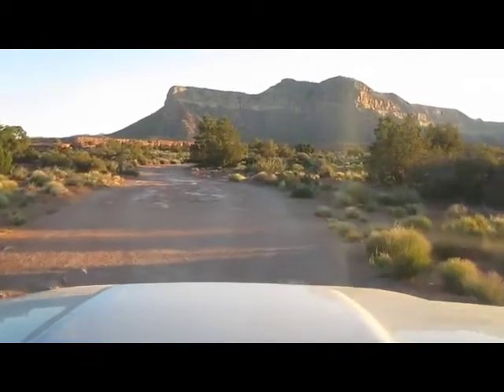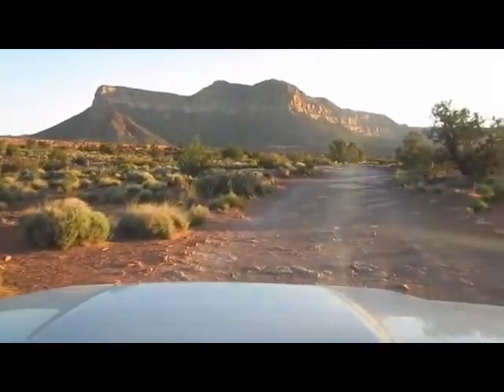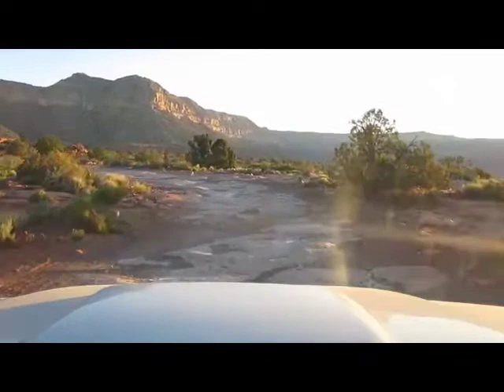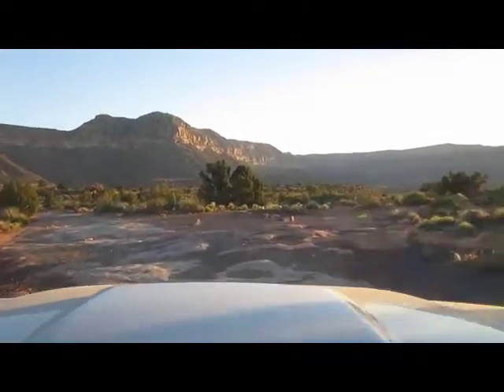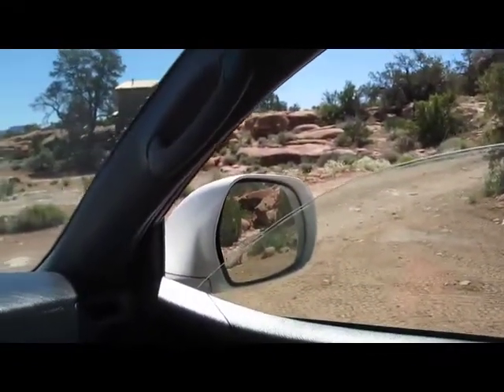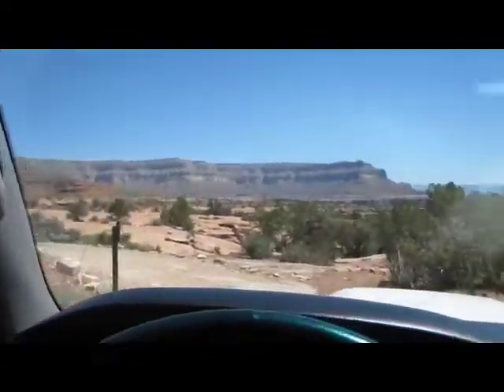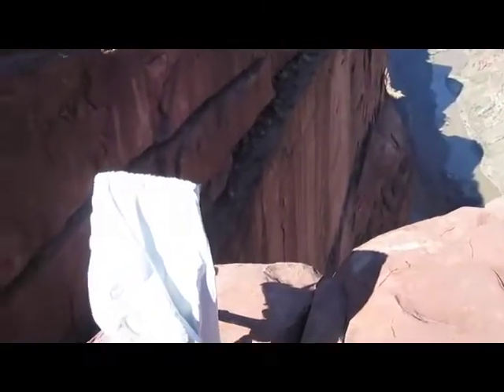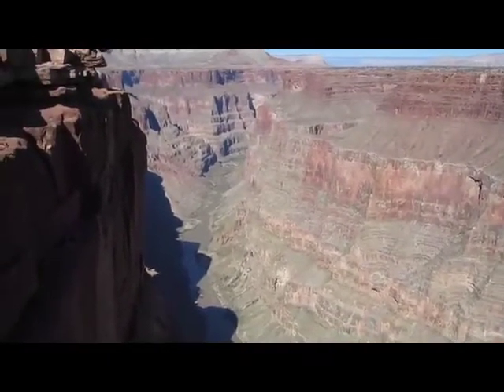Colorado Plateau Trip: Day 2